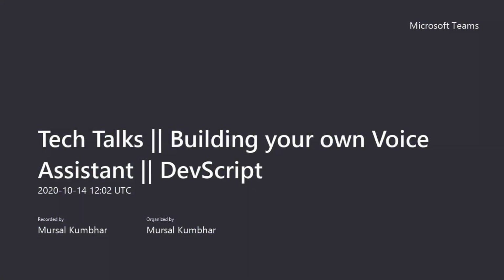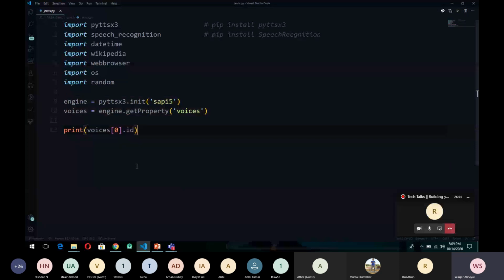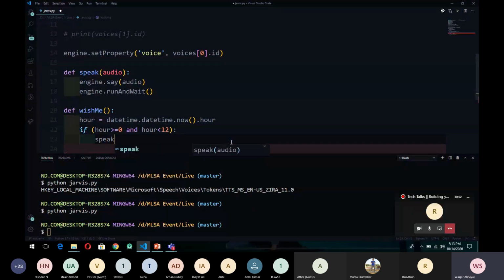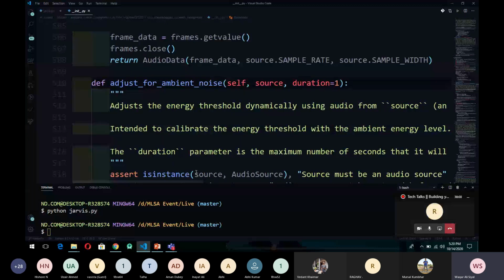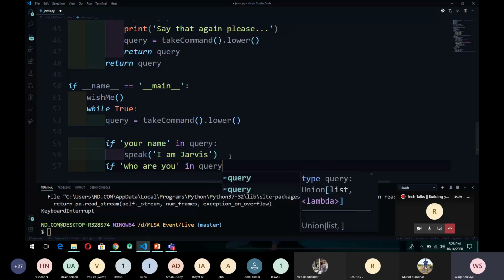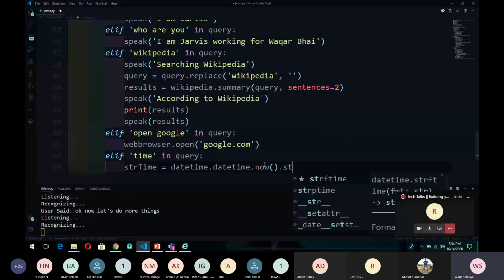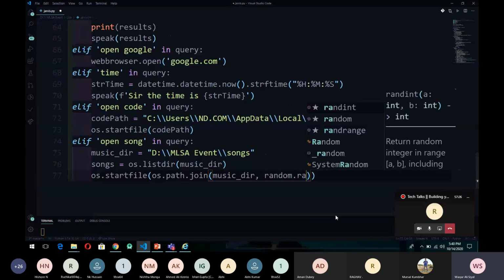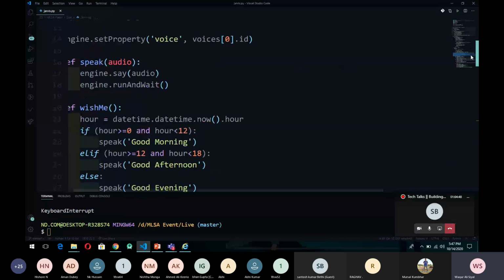Building your own Voice Assistant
Event speaker Waqar Ali Siyal
You will see how easily we can develop our virtual voice assistant with basic knowledge of programming.